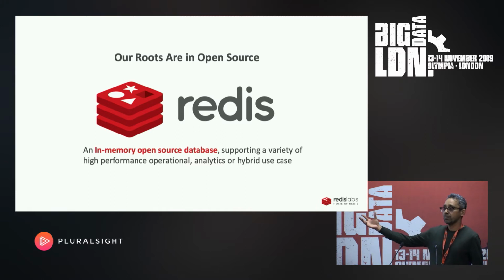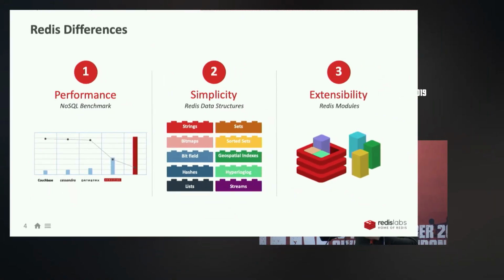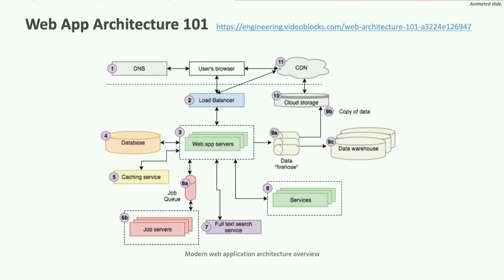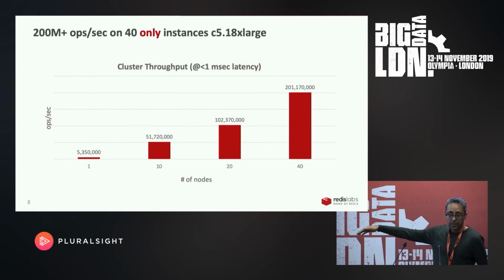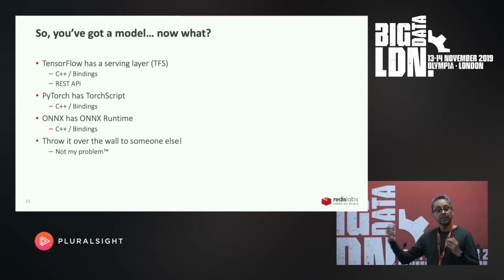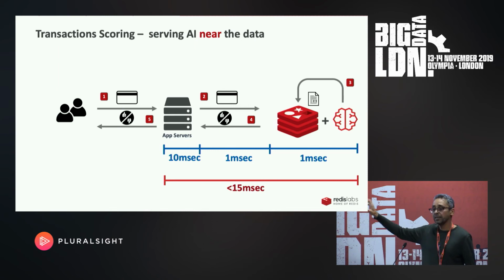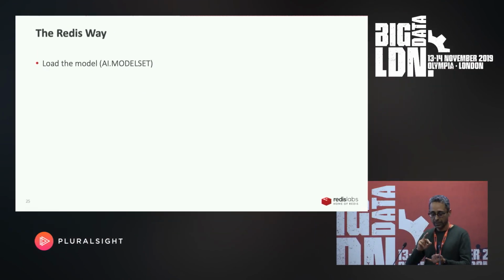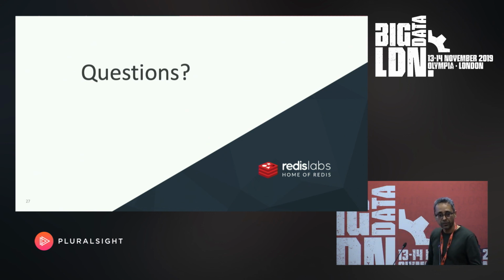How to train your AI models at scale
Speaker: Kamran Yausuf, Redislabs
Synopsis: Redis delivers instant experiences through your applications and for users, combining the advantages of the highest performance, seamless scalability and high availability. Redis is not just the fastest database on the market today, but also includes a comprehensive set of management and automated capabilities. In this talk we will share how to colocate and execute your trained AI models for personalisation, recommendation, fraud detection with your data, to provide real time insights at scale.